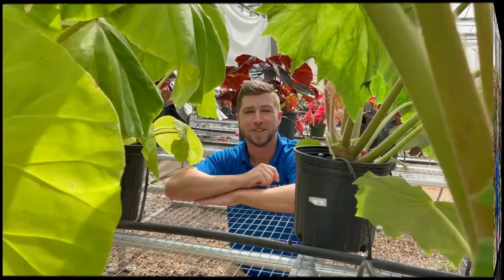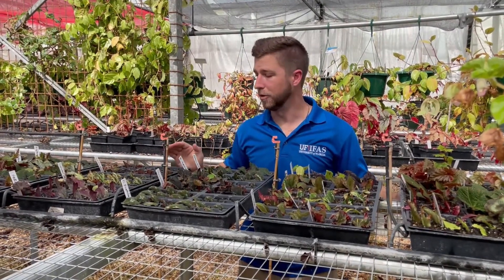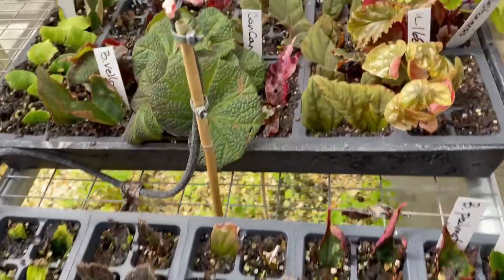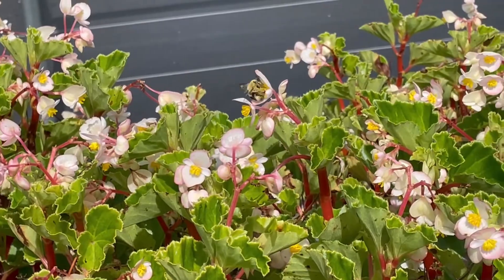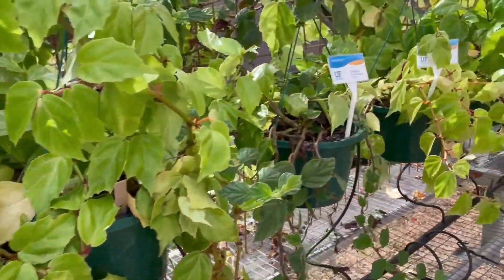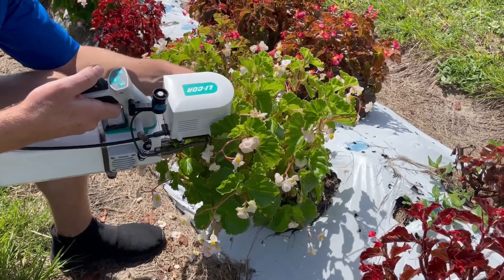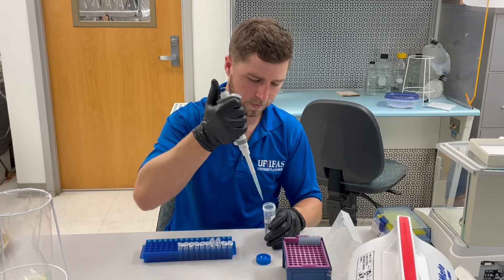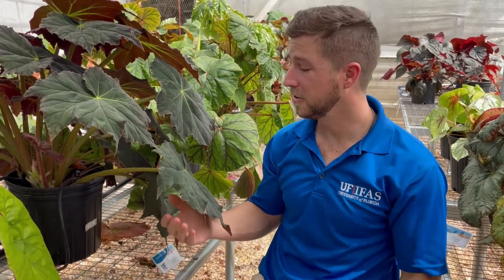UF/IFAS Environmental Horticulture graduate, Julian Ginori, Winning NAPB Video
Environmental Horticulture graduate student, Julian Ginori, gives us an in-depth look at what it's like being a graduate student studying plant breeding at UF/IFAS. The National Association of Plant Breeders (NAPB) began as an initiative of the Plant Breeding Coordinating Committee (PBCC). The PBCC (official committee SCC 080) is a forum for leadership, regarding issues, problems, and opportunities of long-term strategic importance to the contribution of plant breeding to national goals. The NAPB is the outreach group that represents plant breeders in federal, state, commercial and non-government organizations.